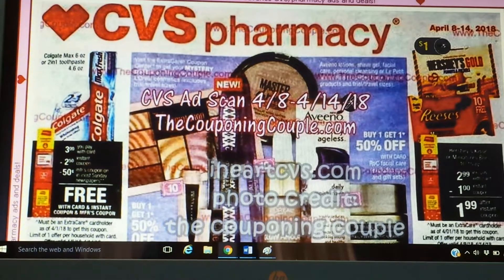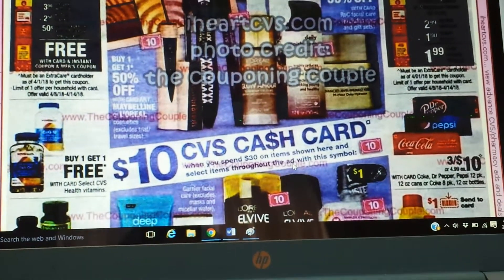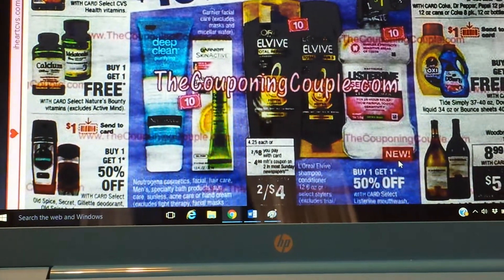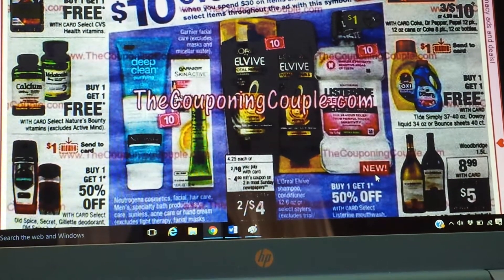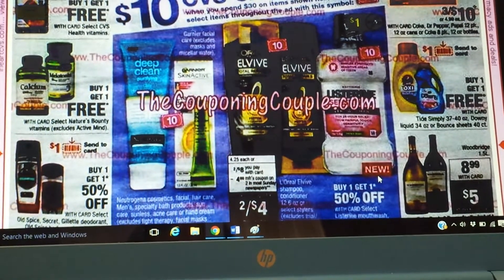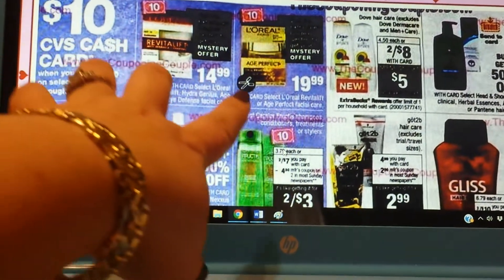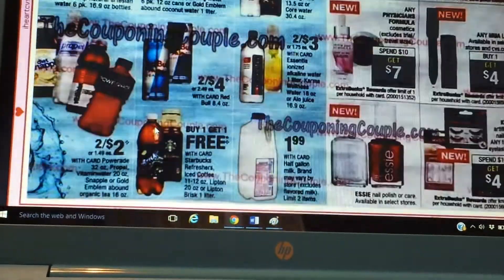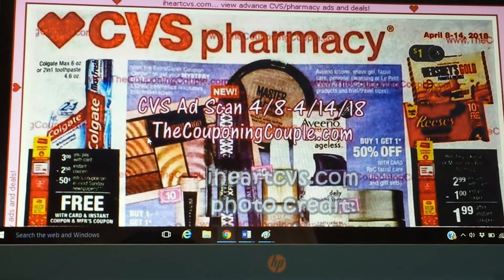LOOK WHAT'S BACK! CVS CASH & GREAT ITEMS INCLUDED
TYFW! DONT FORGET IVE A THUMBS UP!!

MAKE SURE YOU WAS THE UPCOMING VIDEOS AND LOOK FOR A HIDDEN GIVEAWAY!
XOXO DIANA
DIANA SIMPLY SAVES